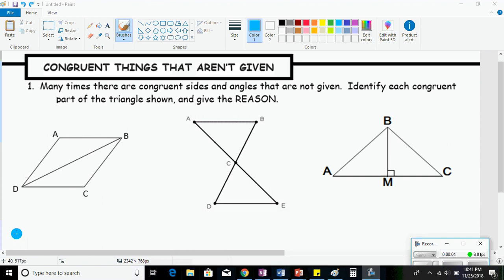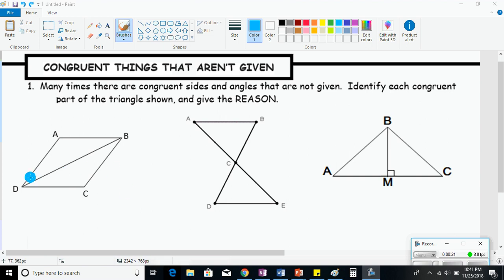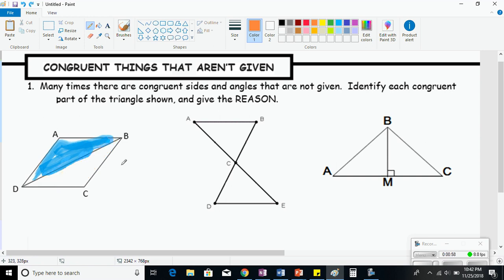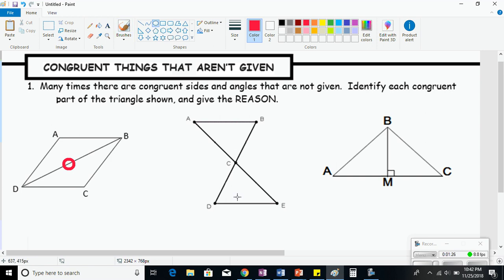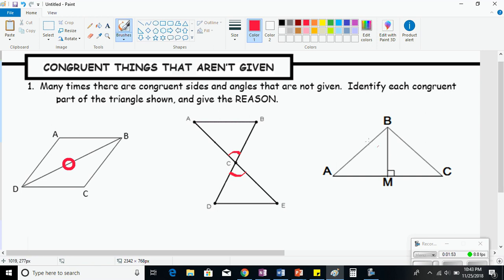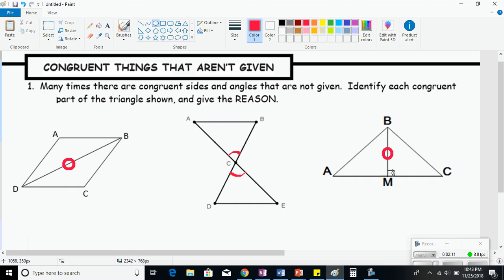video 2 pae 9 top